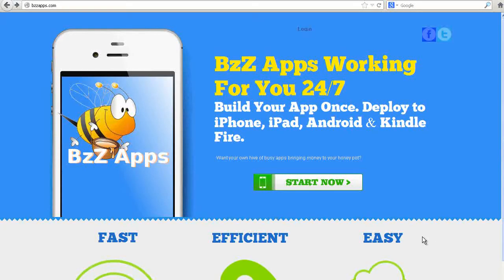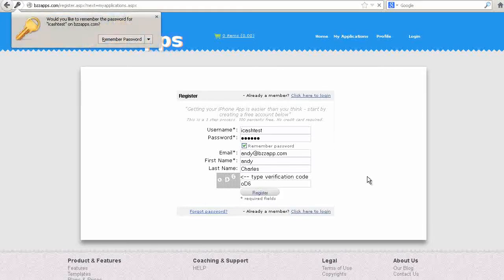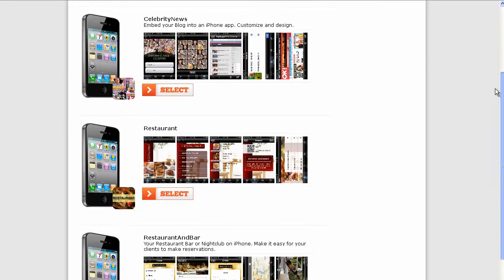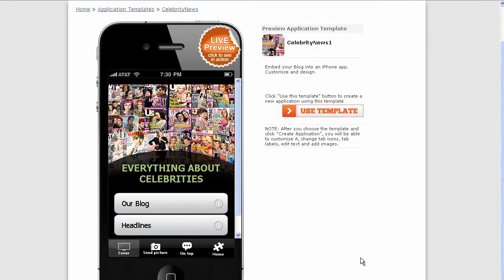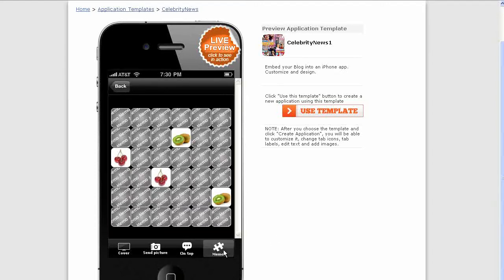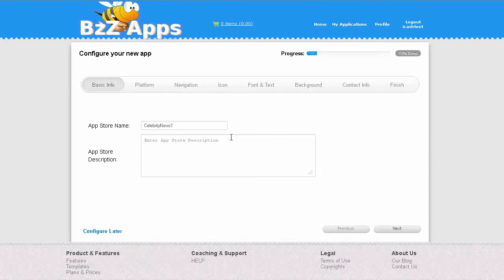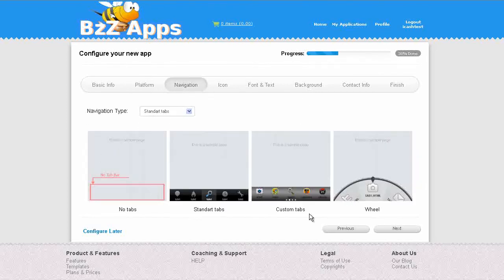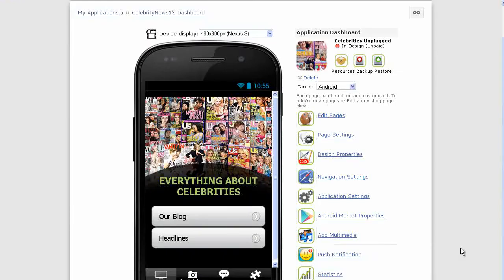BzZApps Account Setup and Creating First Mobile App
Mobile App Builder for iOS, Android and Webapps.

BzZApps Account Setup

Discover how easy it is to get started as a pro app developer